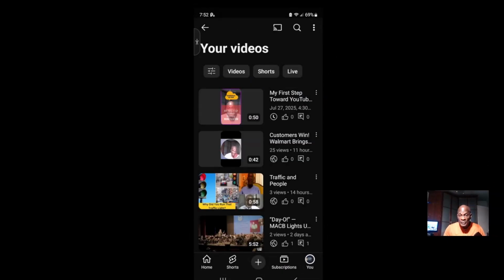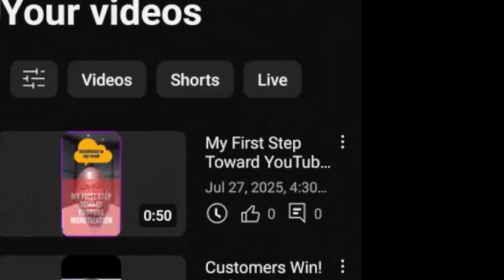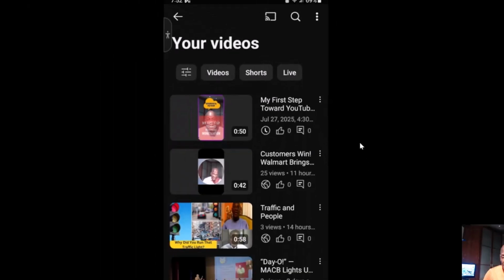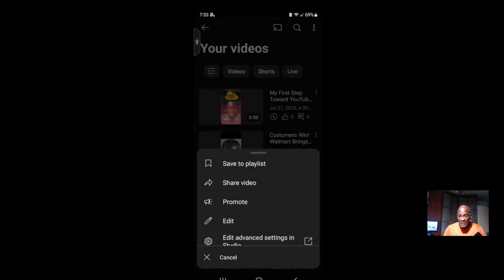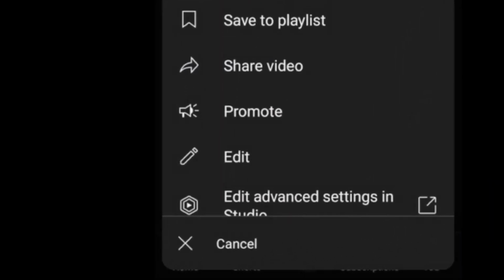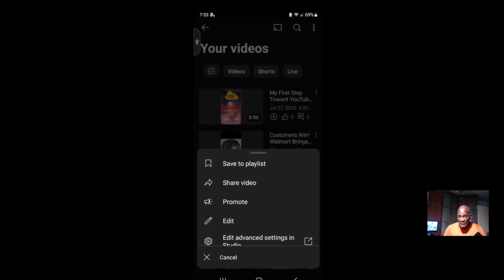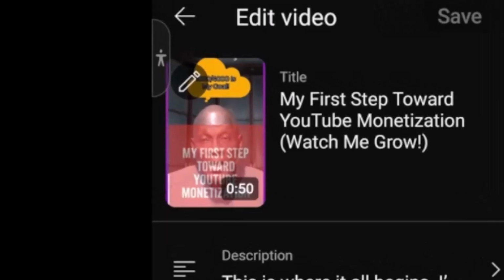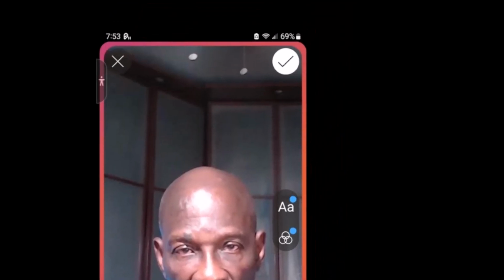Must-Know YouTube Shorts Thumbnail Trick!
Want to control how your YouTube Shorts look before someone clicks? In this step-by-step video, I’ll show you how to change the thumbnail for a YouTube Short — the right way.

This tutorial breaks it down clearly. Perfect for content creators seeking more views, clicks, and a more visually appealing Shorts feed.